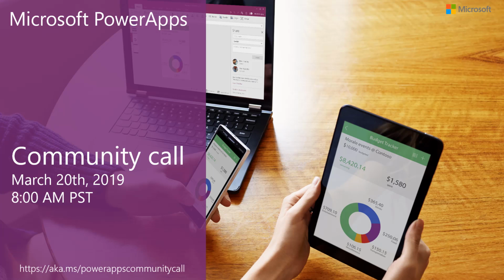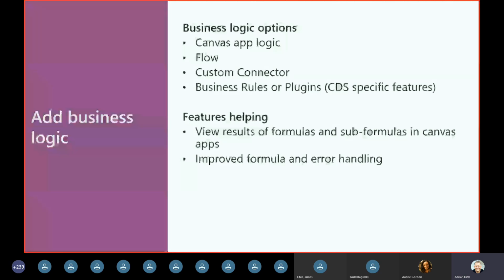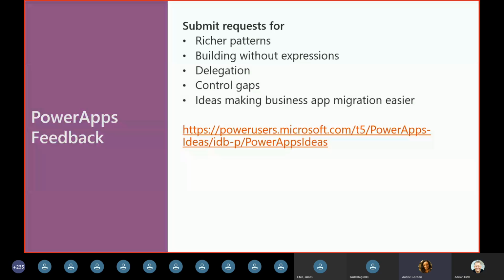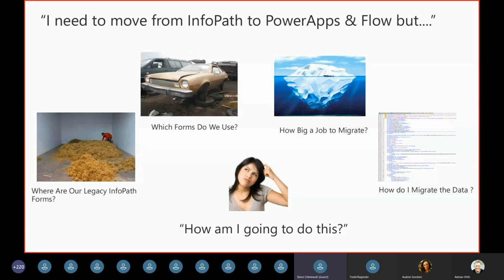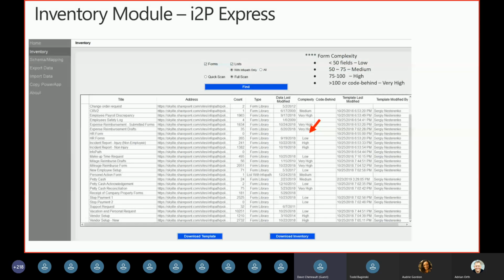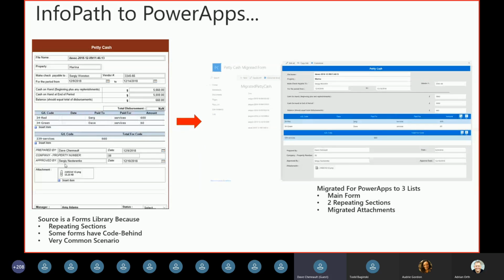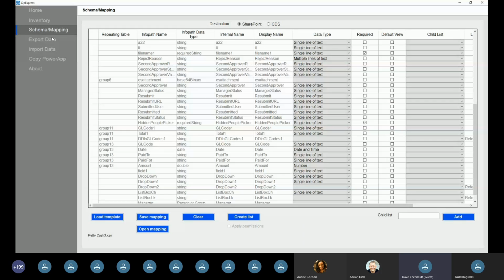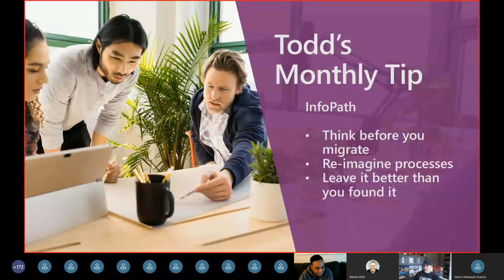PowerApps community call-March 2019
Agenda for this month included
-InfoPath to PowerApps migration
-Expediting InfoPath analysis and migration
-Recent News and Community Activities
-Monthly Tips
-Q&A
(please note that there was a section at the beginning where audio was not working, so removed)